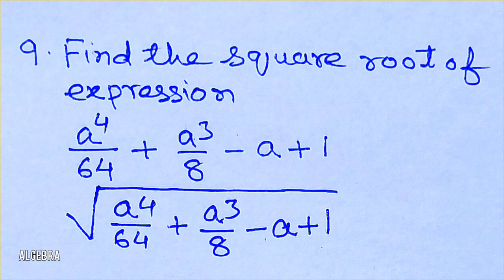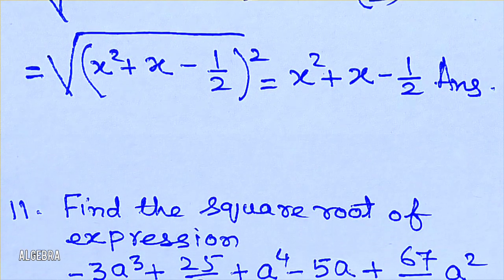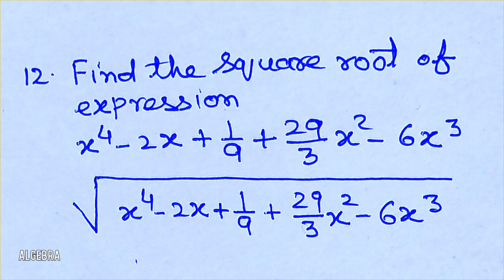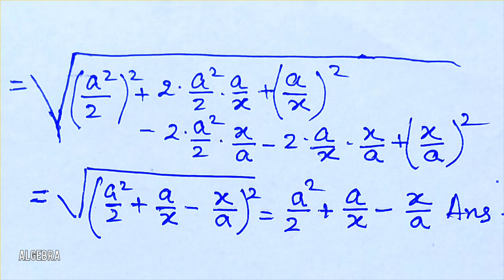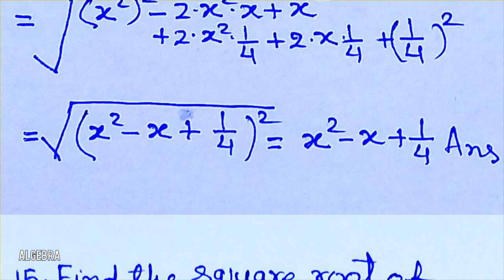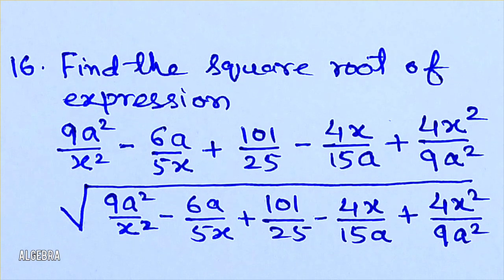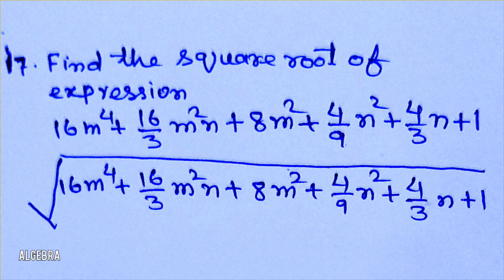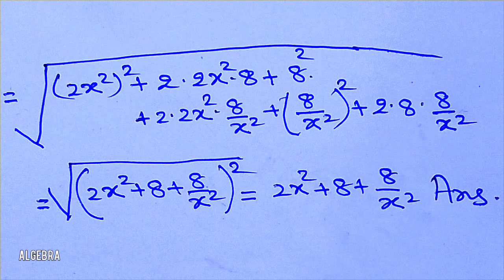Square Root 9 to 18 | Algebra | Class 9 & 10 | Easy Method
In this video, we will learn how to solve **square roots from 9 to 18** in a very easy and simple way. This topic is very important for **Class 9th and Class 10th Algebra** students.

We will cover step-by-step solutions so that every student can understand the concept clearly and improve their math skills.

📚 Topics Covered:

* Square root of numbers from 9 to 18
* Easy method to find square roots
* Algebra basics for Class 9 & 10
* Step-by-step explanation

This video is helpful for students who want to strengthen their basics in **Algebra and Square Roots**.

square root explanation
how to find the square root of expressions
how to find the square root
algebra equations and expressions
algebra solving
how to use algebra
how to solve expressions
square root explained